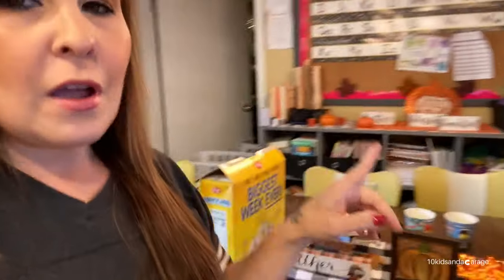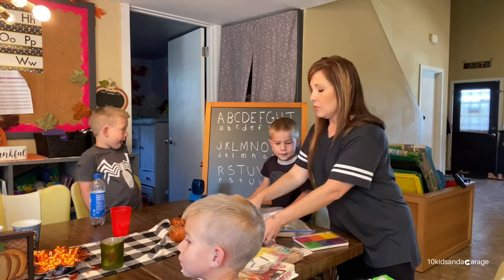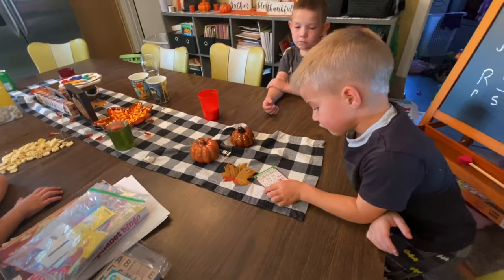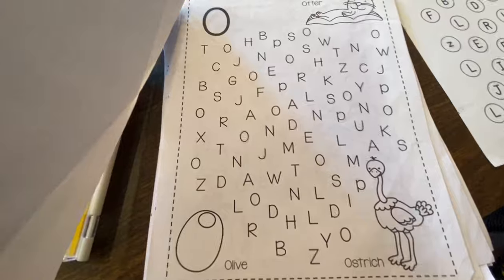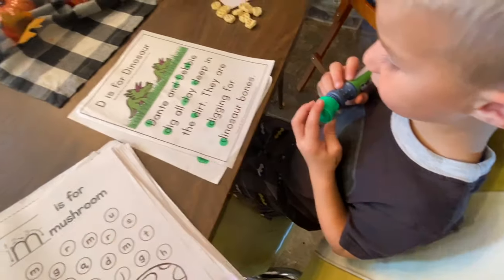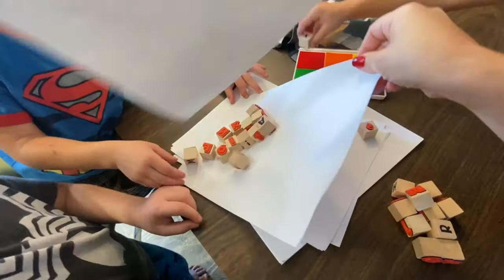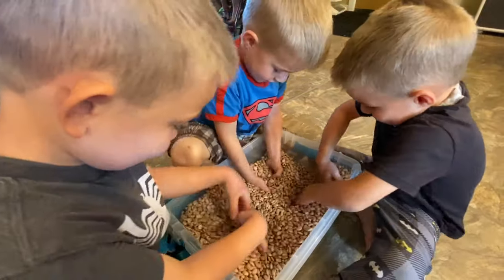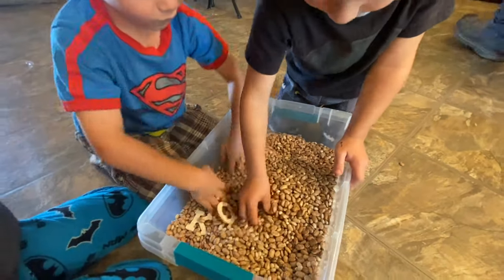11 Fun Ways to teach the Alphabet! ABC's || Ideas ⬇️|| Homeschool Mom of 10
11 Fun Ways to Teach the alphabet! ABC's
Chalkboard from Hobby Lobby
abc board
abc picture match
abc bingo
abc bean bin
abc work sheet:
Abc stamps
abc stick on a table pad
abc table mat